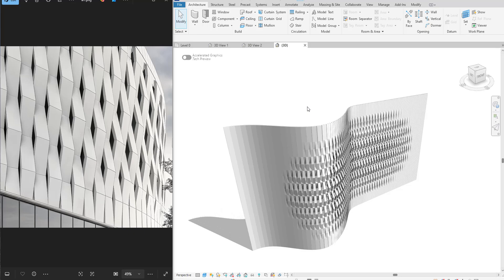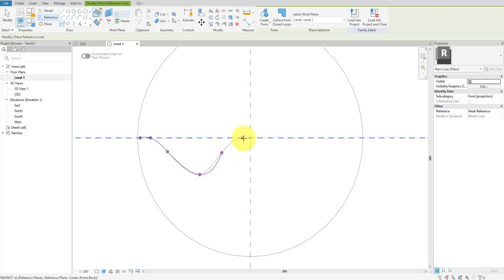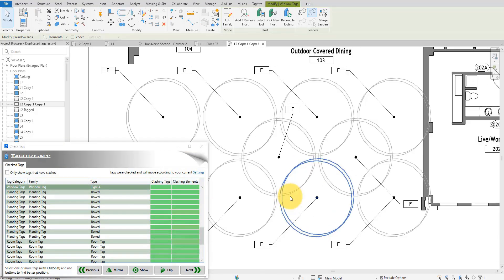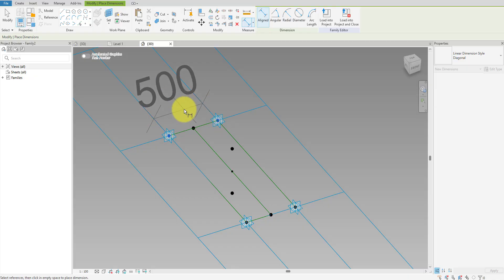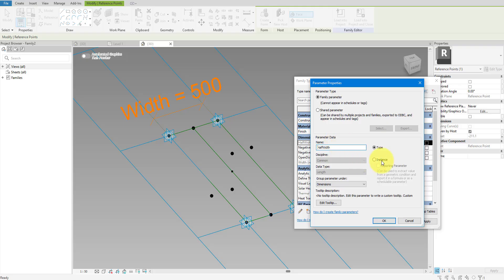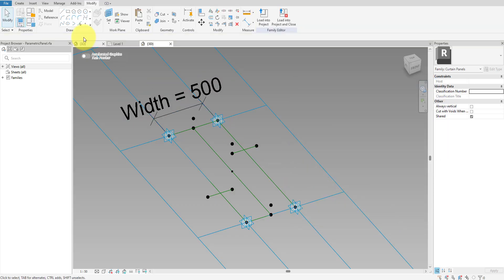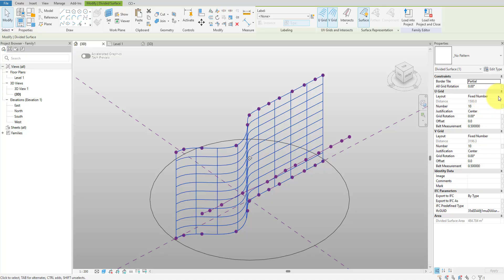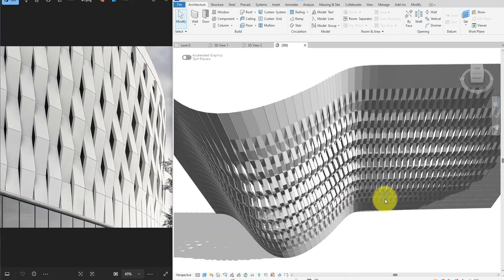Revit Tutorial: Parametric Adaptive Facade With Attractors (Part 1)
In this tutorial, you’ll learn how to design a fully parametric architectural facade in Autodesk Revit using a Dynamo script and a custom pattern-based curtain panel family. We’ll use an attractor curve to control panel openings, giving you a powerful workflow to create stunning, adaptive building skins.

✅ How to create a conceptual mass surface in Revit
✅ Setting up attractor curves for dynamic panel behavior
✅ Building a parametric curtain panel family with reporting parameters
✅ Dividing a surface with a custom UV grid layout
✅ Applying your parametric family across a curved facade
✅ Tips to flex, adjust, and refine panels for performance and design intent

This workflow shows how computational design can unlock creativity in facade design. Instead of manually adjusting panels, you’ll see how parameters and attractor logic create responsive patterns that save time and allow for experimentation.

✅ Architects and designers exploring parametric design
✅ Students learning Revit + Dynamo basics
✅ Professionals seeking to create adaptive facades quickly